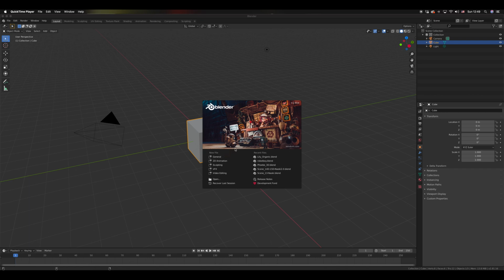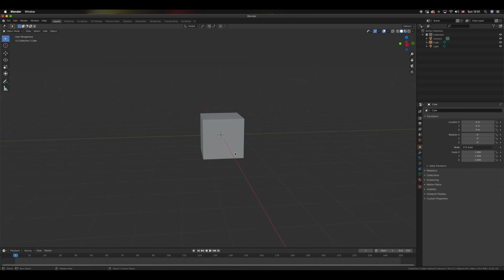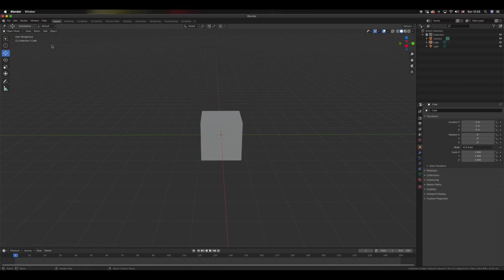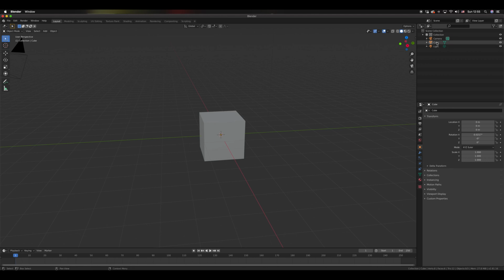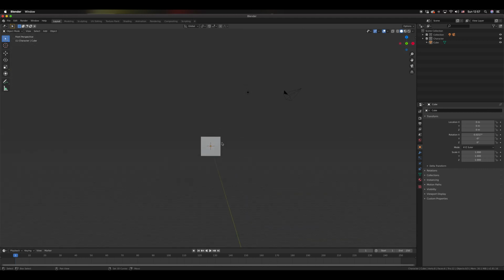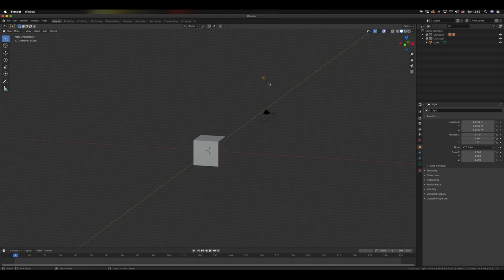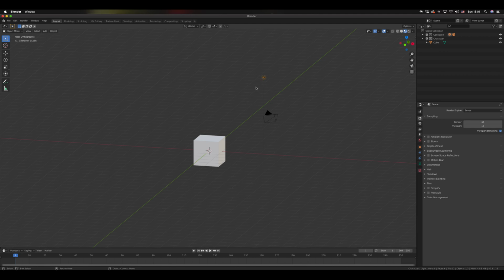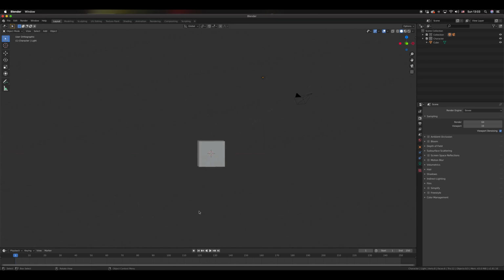BLENDER FOR ABSOLUTE BEGINNERS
"HOW THE HECK DO I START" blender tutorial for people who installed blender onto their computer 5 minutes ago and all the tutorials online talk about really specific stuff you don't even know how to do yet! (sorry the audio is quiet I know what to do next time lol)